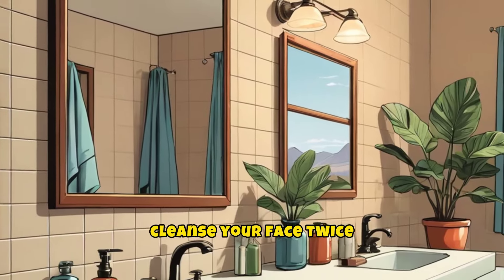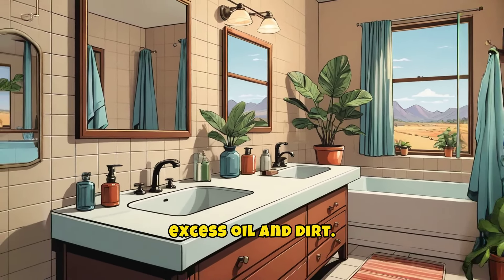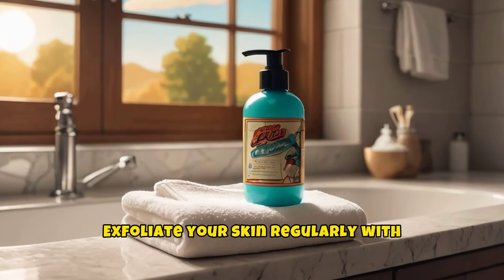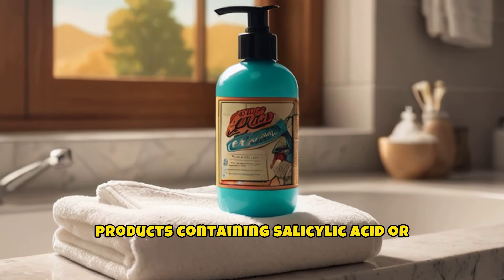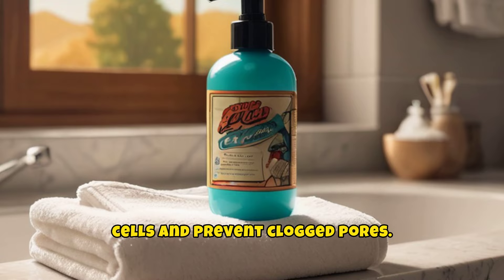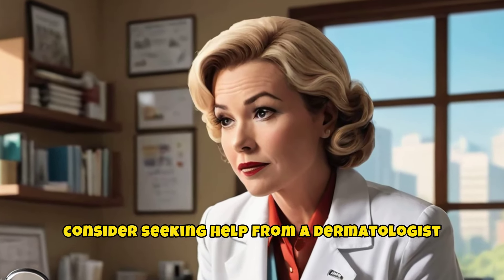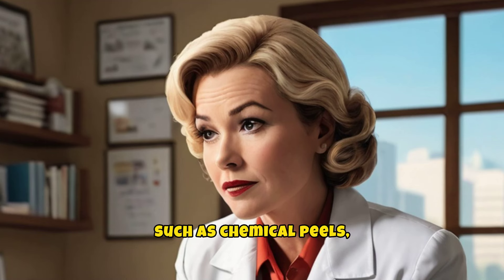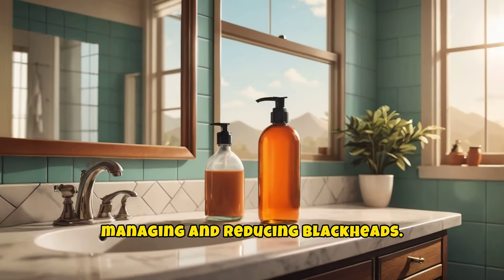How do I get rid of blackheads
how do i get rid of blackheads on my nose,
how do i get rid of blackheads on my face,
how do i get rid of my blackheads,
how get rid of blackheads and whiteheads,
how to get rid of blackheads at home,
how to get rid of blackheads and sebaceous filaments,
how to get rid of blackheads and pimples,
how to get rid of blackheads and pores,
how to get rid of blackheads and open pores,
how to get rid of blackheads at home fast